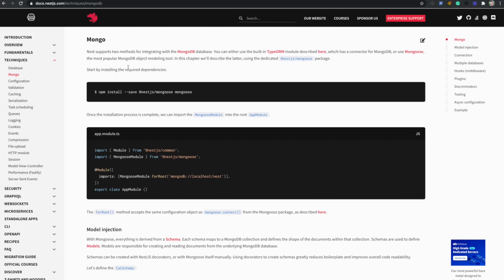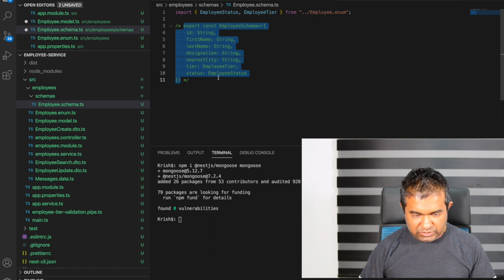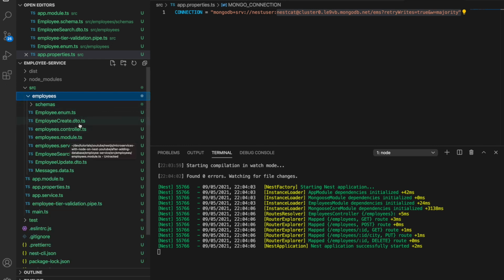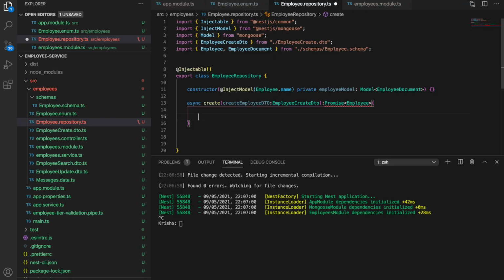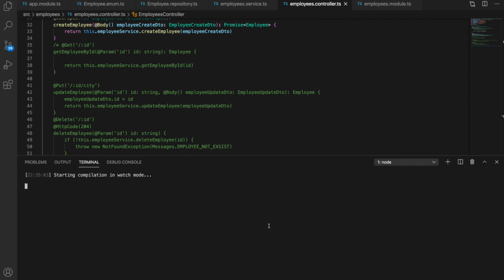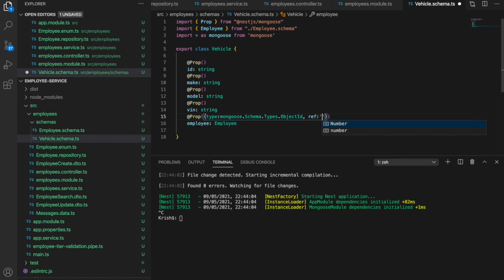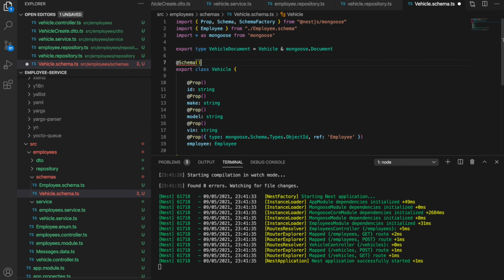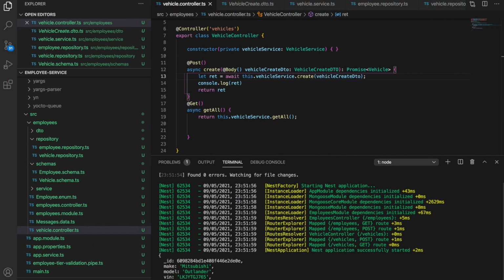NestJS with MongoDB | Data persist with one to many relationship. | Microservices with Nest EP 04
TypeORM is well-grown framework for NestJS ORM space. but most of the systems use no SQL document databases instead of traditional relational databases.  though typeORM has its own way to talk to those databases mongoose is a well known and stable framework to deal with MongoDB. This video explains with example how you can use nestjs mongoose with MongoDB for direct persistence as well as one to many relationship.